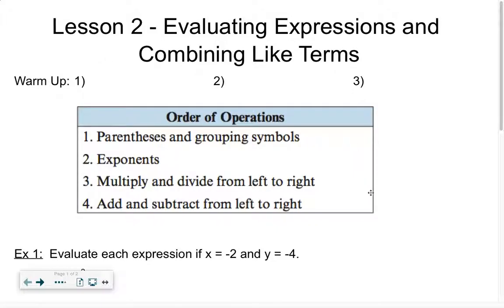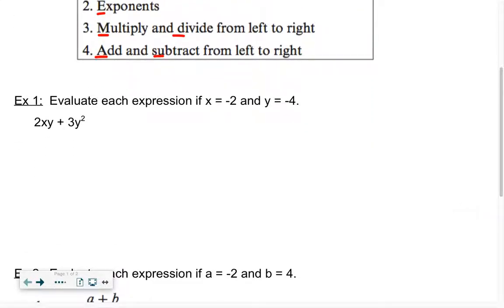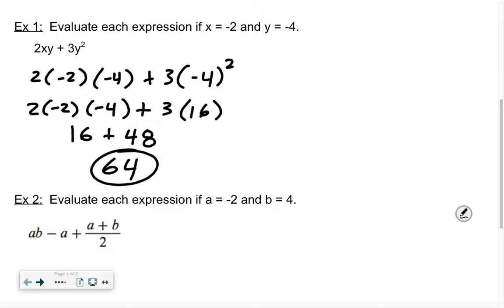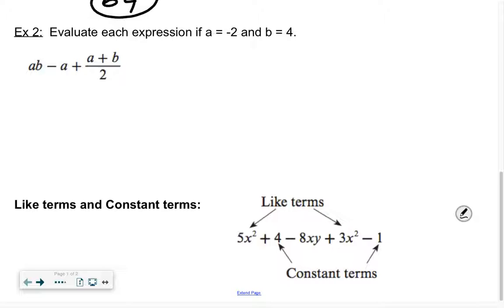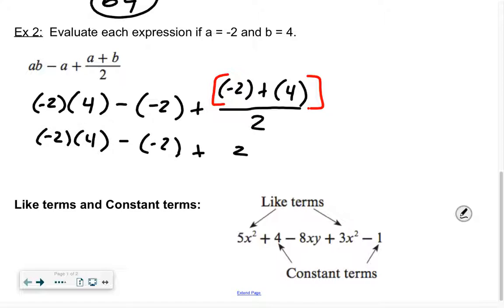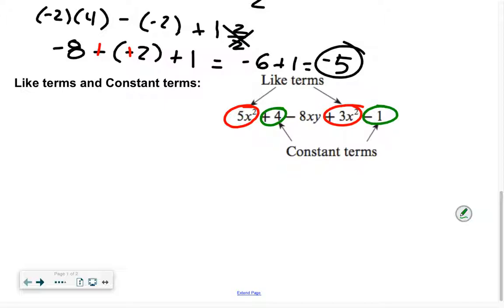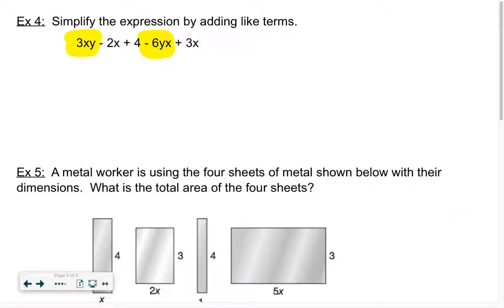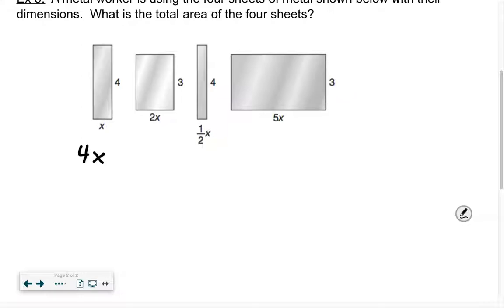Alg 2 - Lesson 2